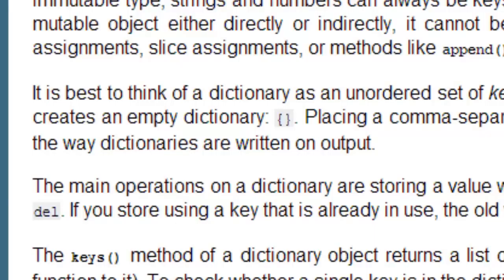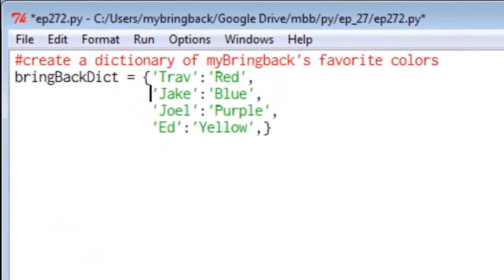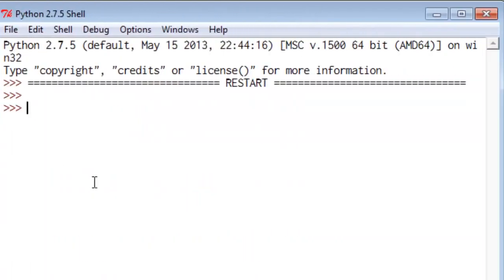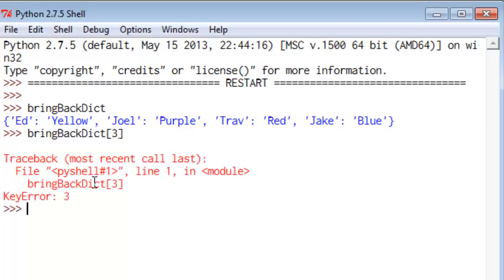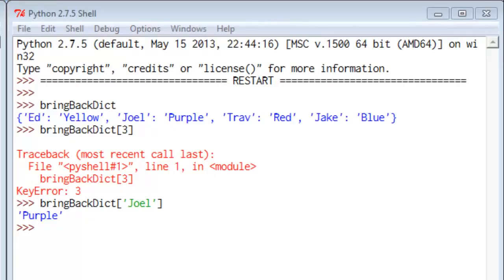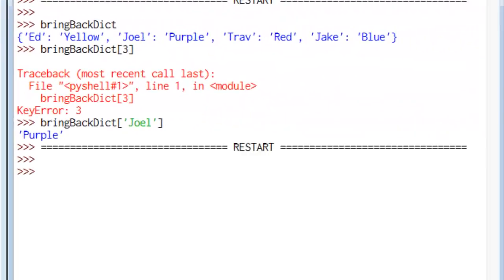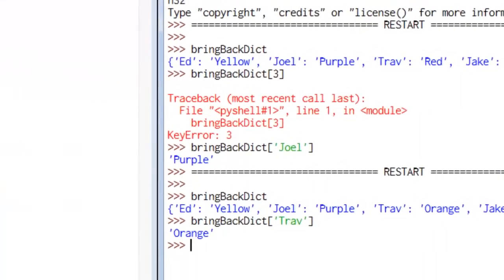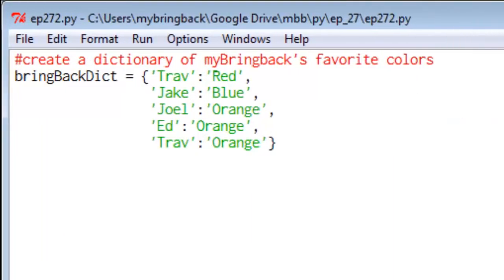Learn Python Programming Tutorial 27 Python Dictionaries